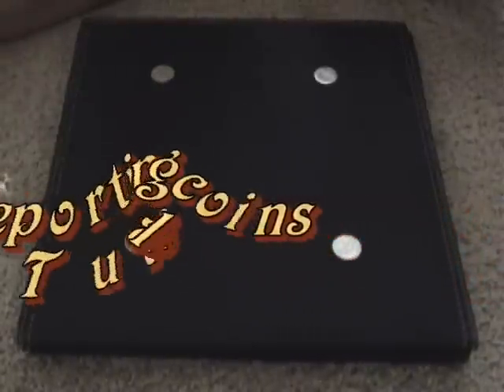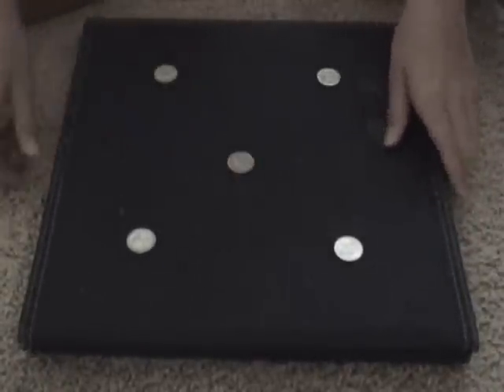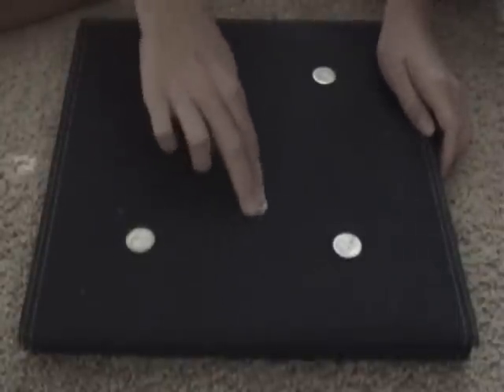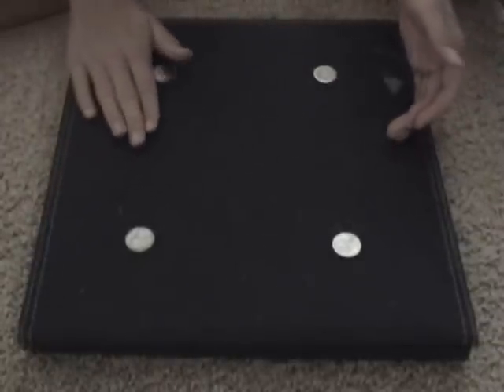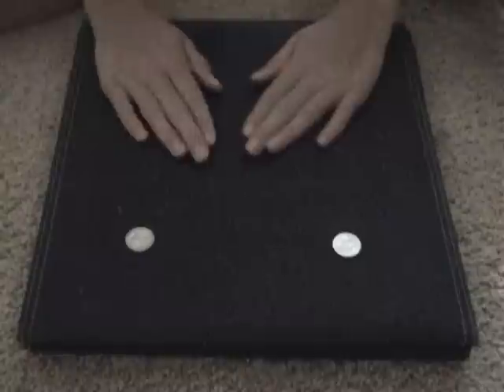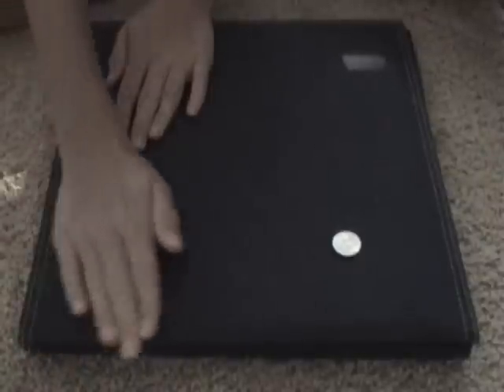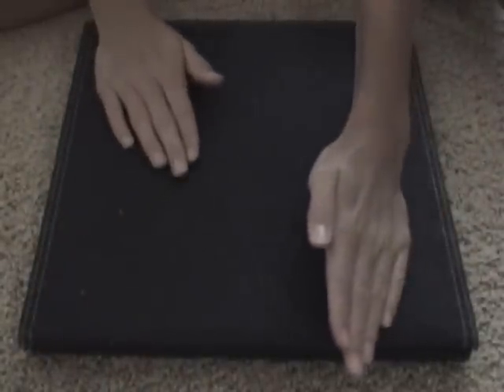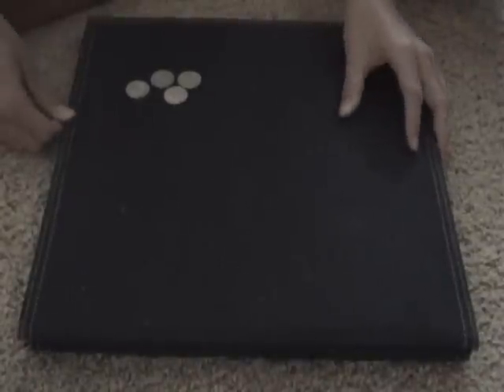Teleporting coins tutorial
How to do a coin magic trick